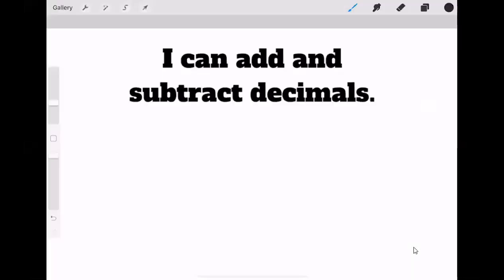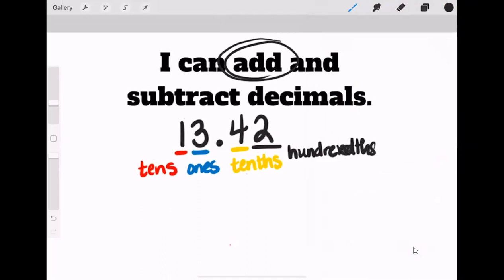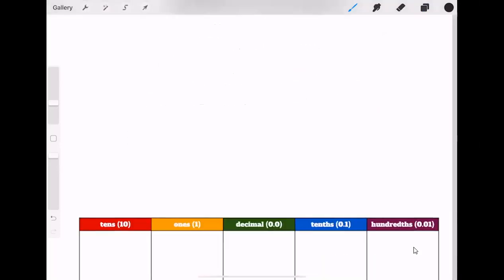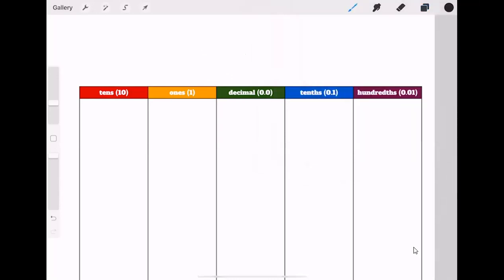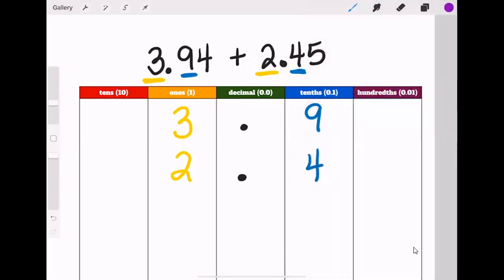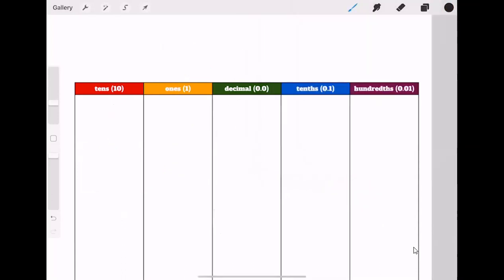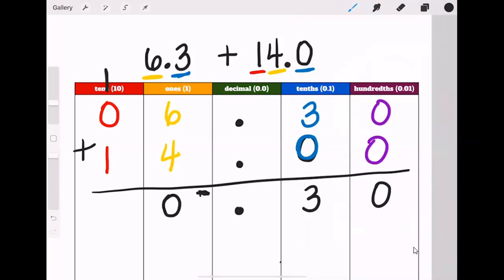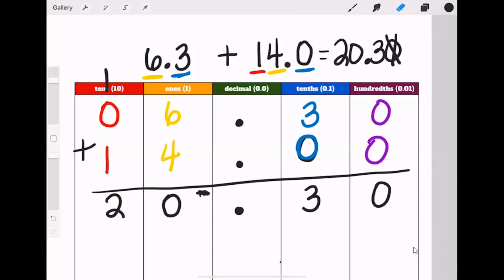ABridges Mini Lesson